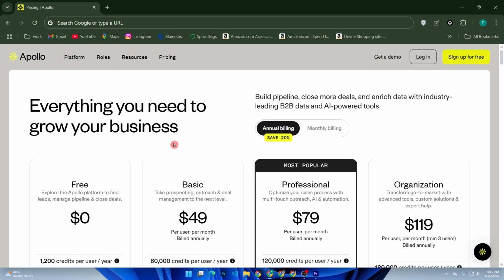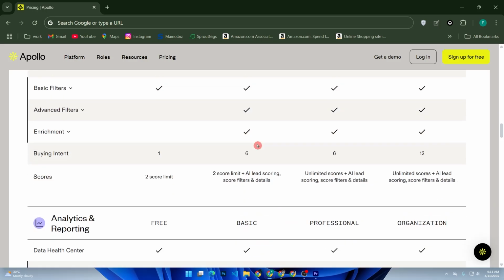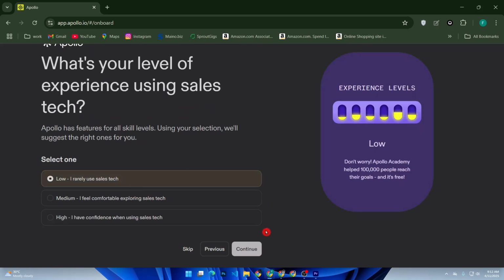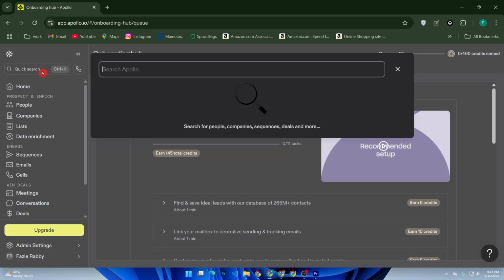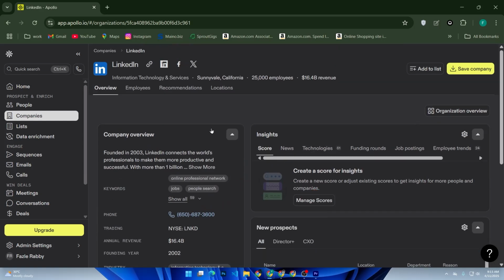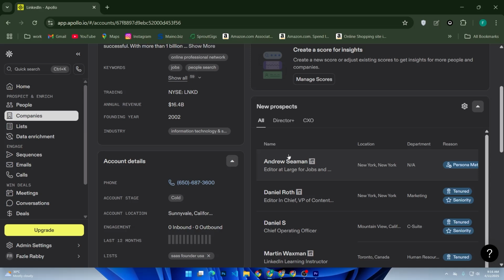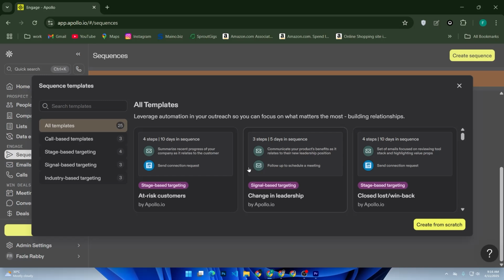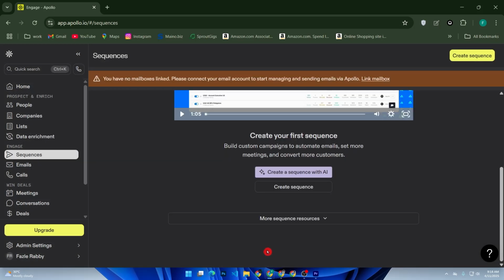How To Use Apollo . Io - 2025 | Step By Step Tutorial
In this video, we break down how to use Apollo.io to supercharge your sales and marketing efforts! Learn how to leverage Apollo's powerful features like lead generation, prospecting, and automated outreach to take your business to the next level. Whether you're a beginner or an experienced user, this guide will help you unlock Apollo's full potential.